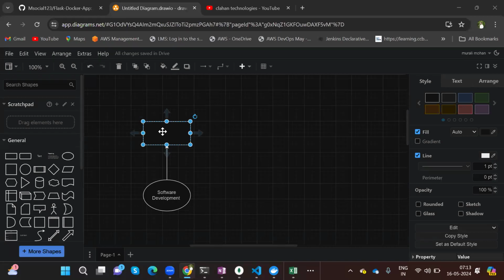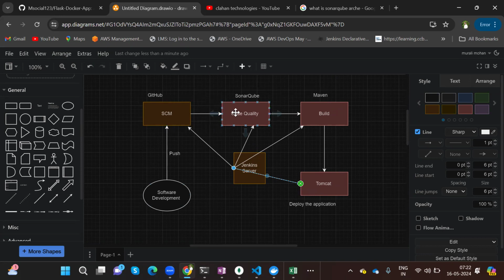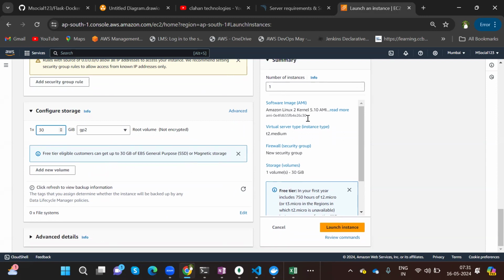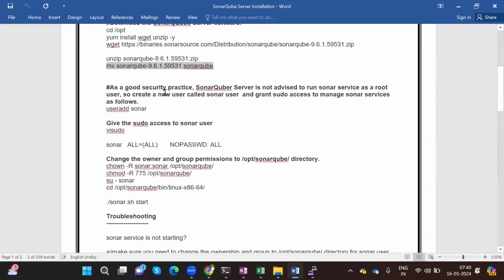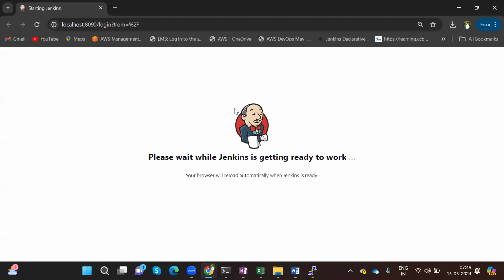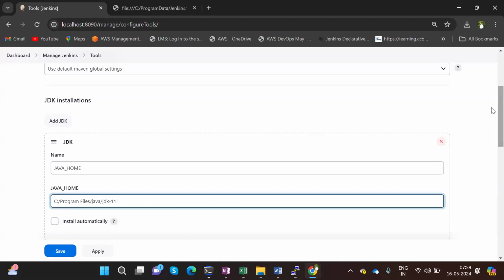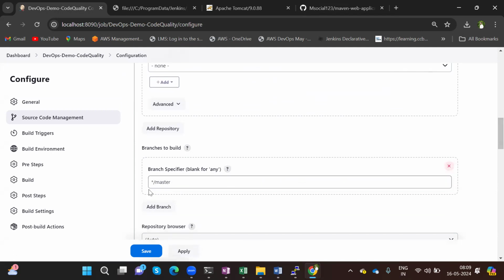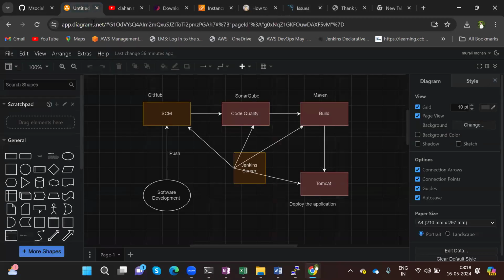Jenkins CICD Pipeline - CodeQuality, Build, Deployment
Ultimate CI/CD Pipeline To Check CodeQuality with SoanrQube Using Jenkins CI/CD Pipeline